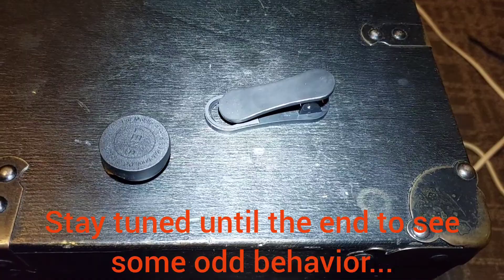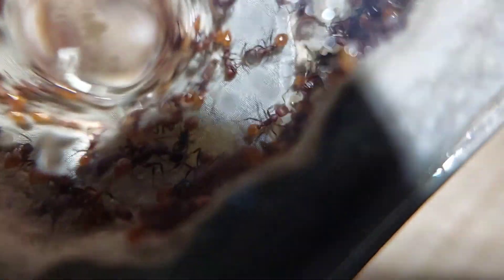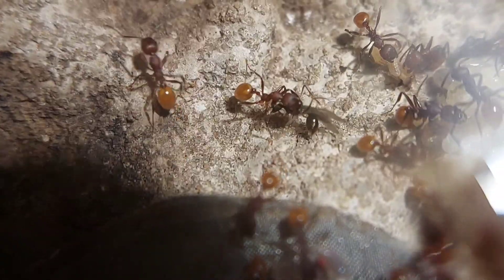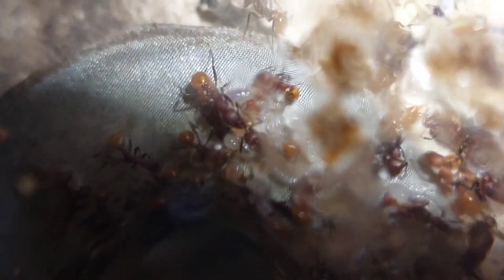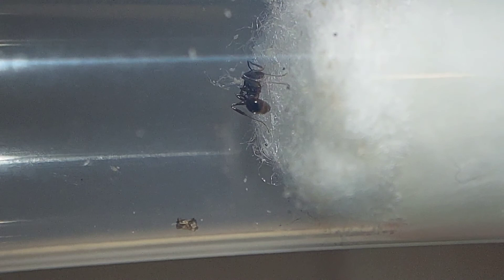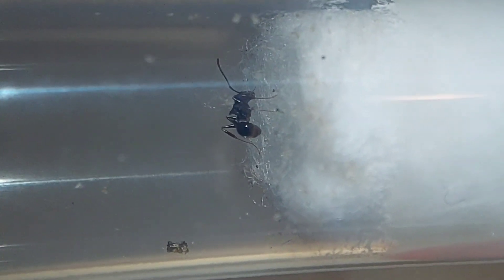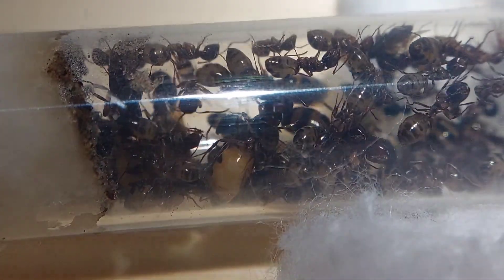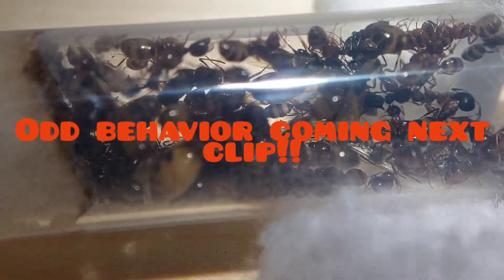Aphaenogaster Tenneseensis POPPING OFF! (New Macro Lens!)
In today's video, (using my new macro lens) I show my Aphaenogaster Tenneseensis's impressive brood pile! I also show a little of my Aphaenogaster Rudis who shows some really bizarre behavior at the end of the video. On top of that, I show my largest Camponotus Subbarbatus colony. Enjoy :)